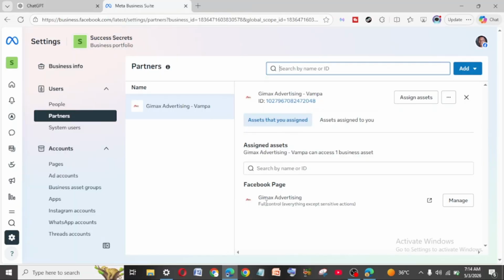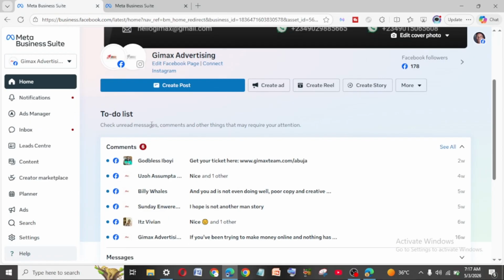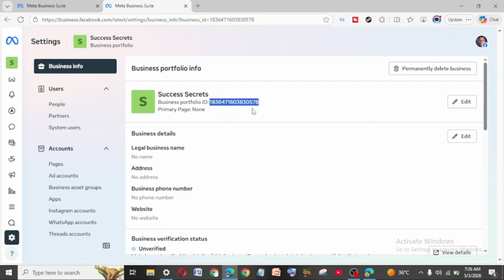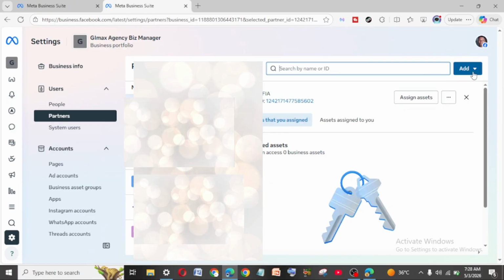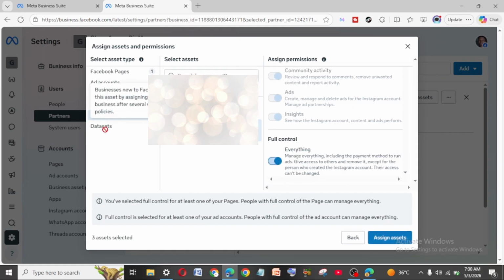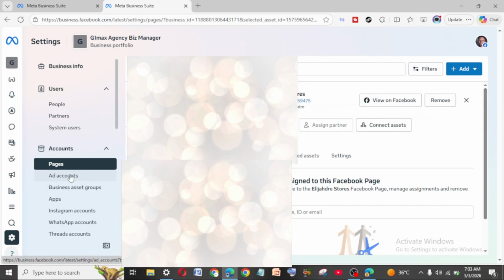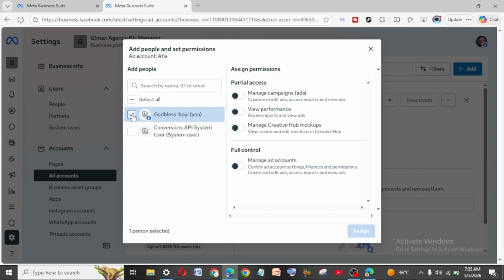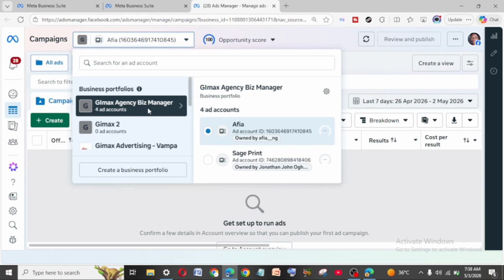Stop Asking Clients for Login Details | Do This Instead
If you are media buyer or run a digital marketing agency and still log into clients’ Facebook accounts to manage ads, this video will show you a cleaner and safer way to do it using Facebook Business Manager.

Instead of using your own ad account or asking clients for their login details, you’ll learn how to properly request access to client ad accounts by adding them as partners inside Meta Ads Manager. This is the professional setup most agencies and media buyers use to avoid restrictions, account issues, and unnecessary confusion..

By the end of this video, you will fully understand how to run facebook ads for digital marketing agency, and  how to make fb ads for clients the right way, i took my time to explain everything about  Facebook Business Manager for agencies or media buyers

Want to get PAID running ads for clients? Grab my FREE video training by Dming me and learn the exact system I use to generate income online with Facebook marketing. DM here 👉🏻 wa.link/k85jc1